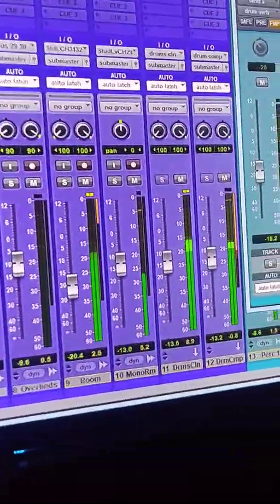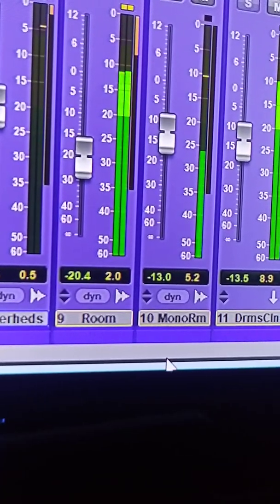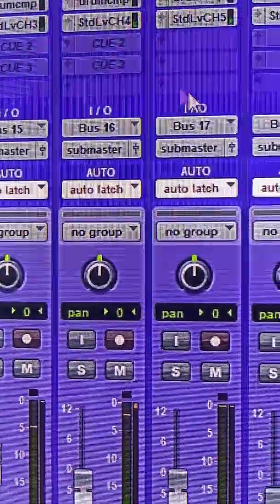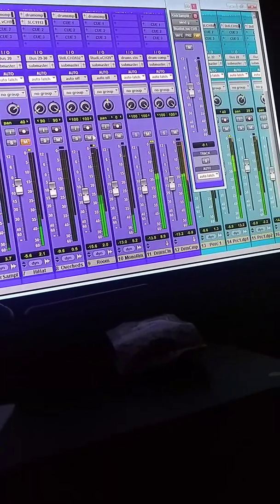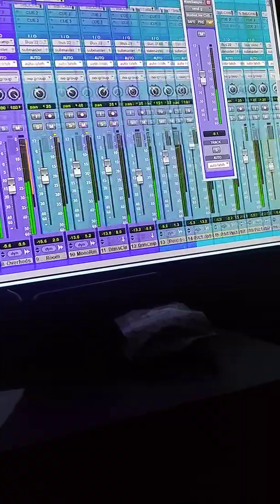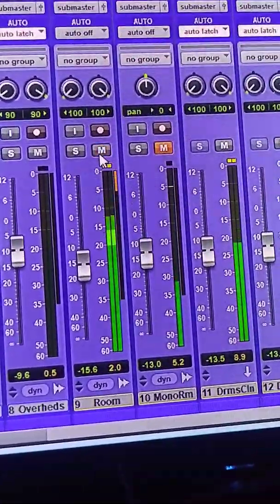How To Mix Drums Like A Pro, With A 32 Channel Mixer And Avid Pro Tools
Mixing drums, into a final mix. using a Mono Drum Room and a stereo Drum Room. Pro tools, PreSonus